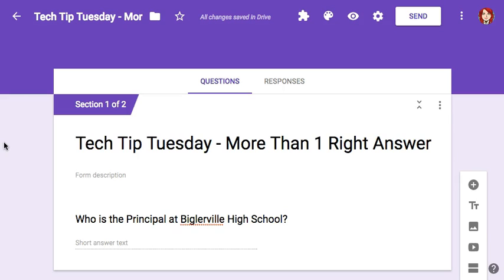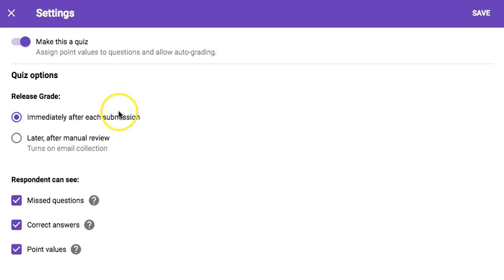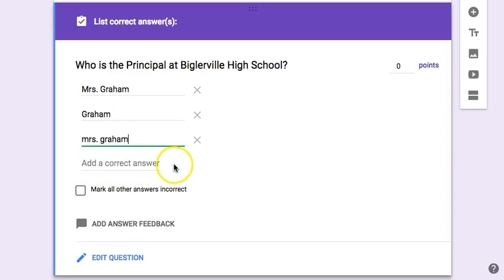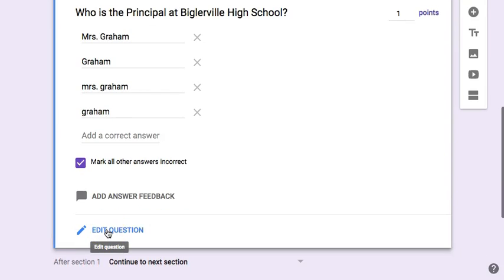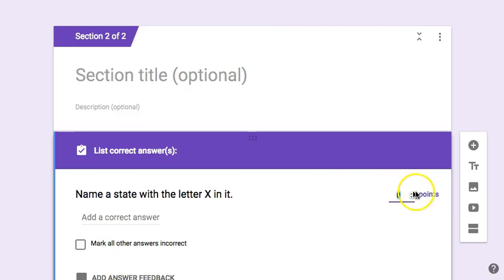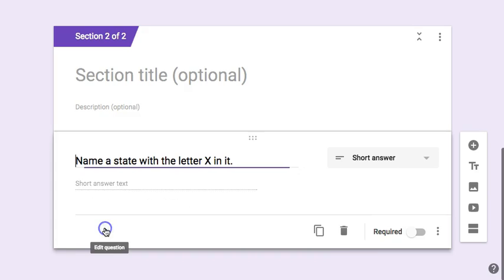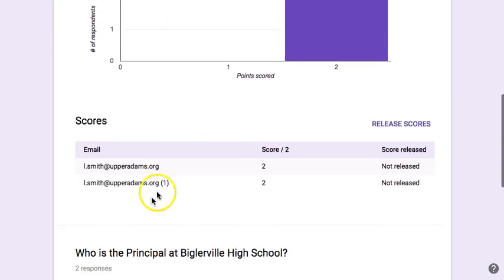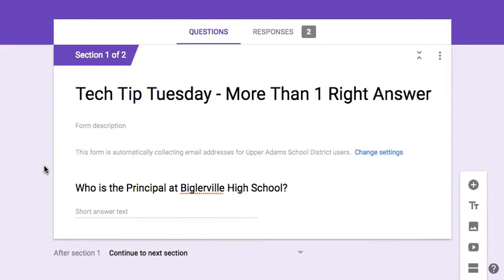More Than One Right Answer